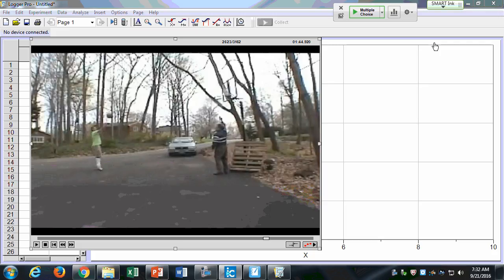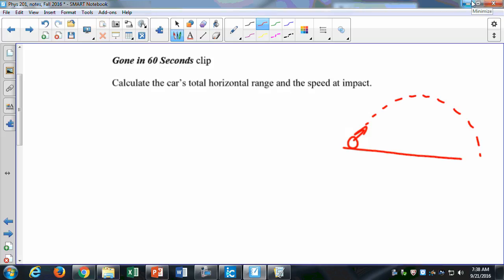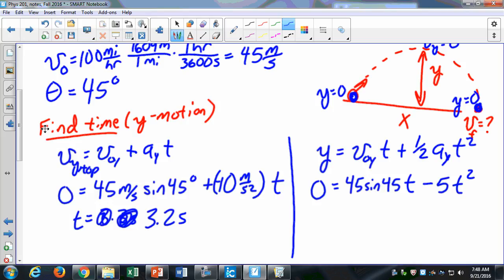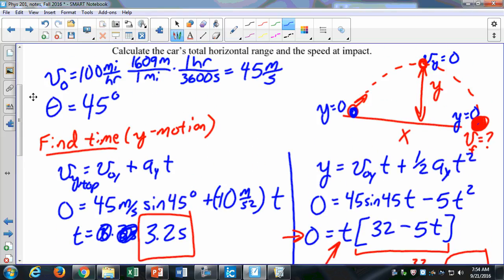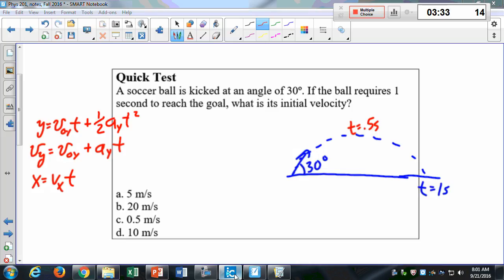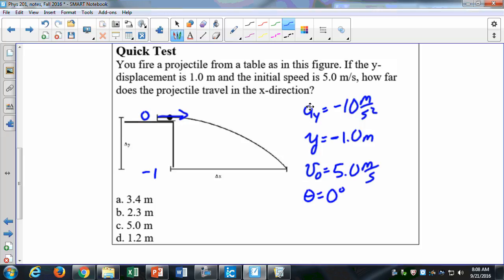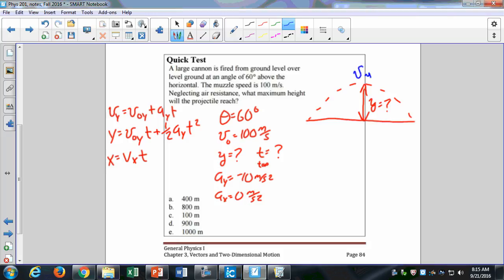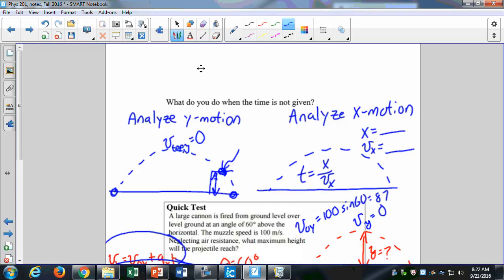screencast phys201 21september2016